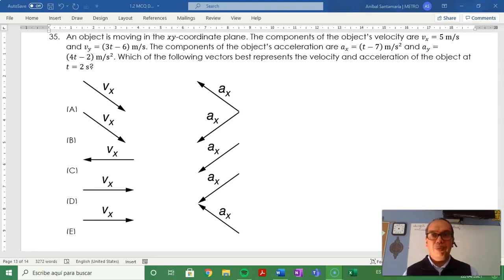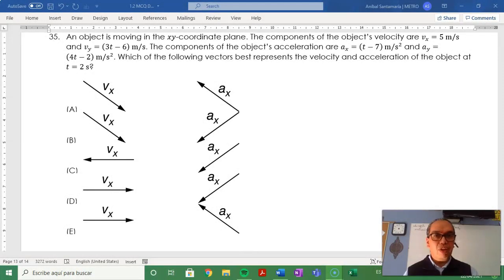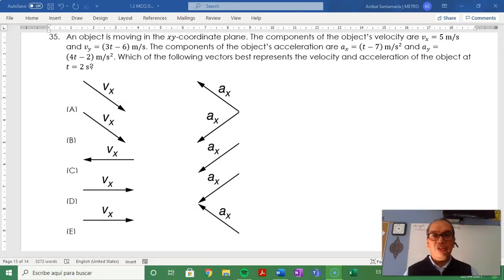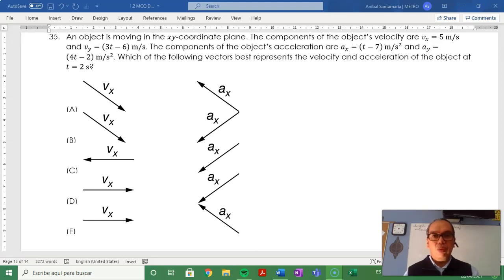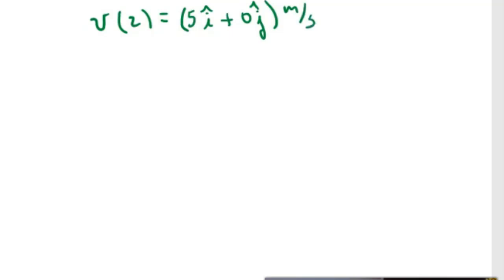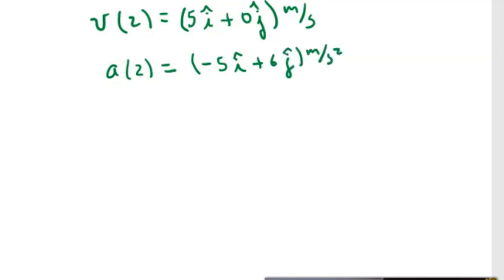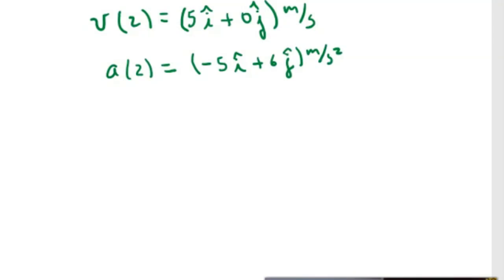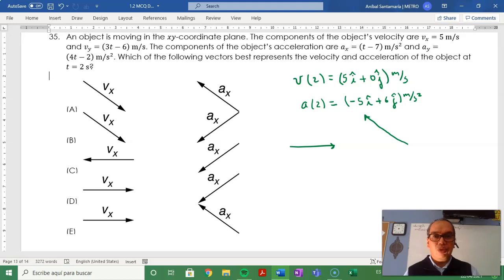The General Problem of Velocity and Acceleration in Two Dimensions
1.2-35

This video describes the mathematical possibilities that may appear when an object has both x and y components of velocity an acceleration, and how to make a spatial relationship that can be described graphically.